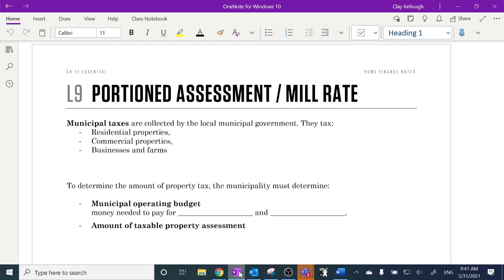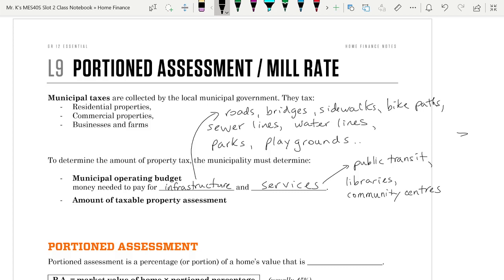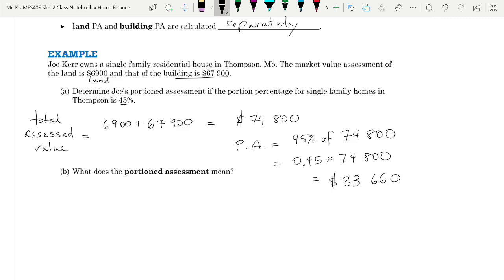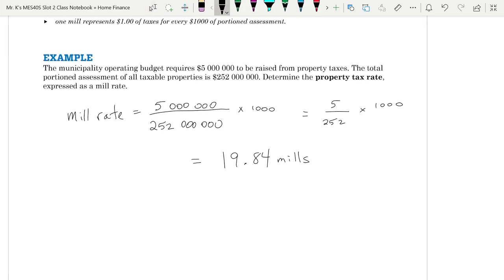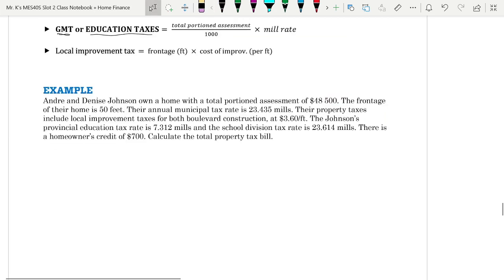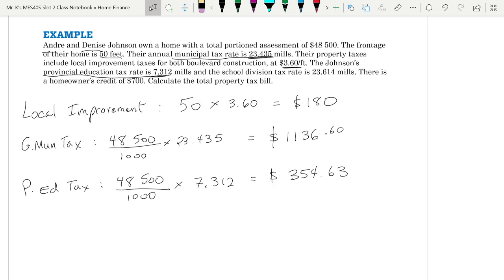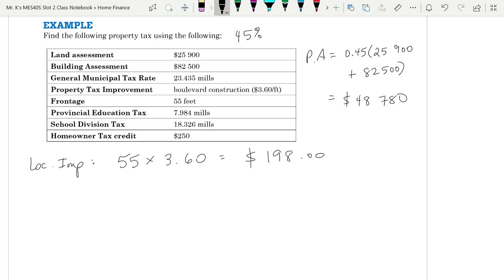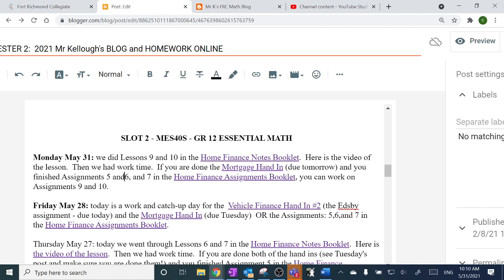MES40S Home Finance Lessons 9 and 10: Property Taxes